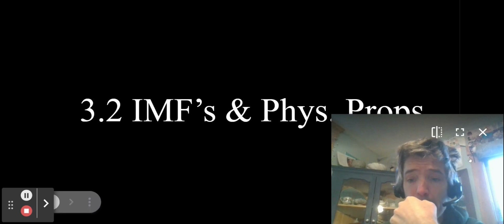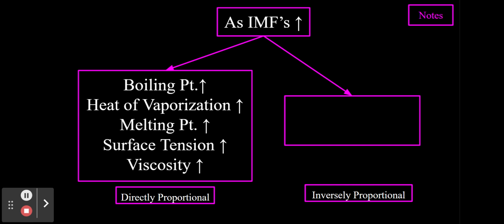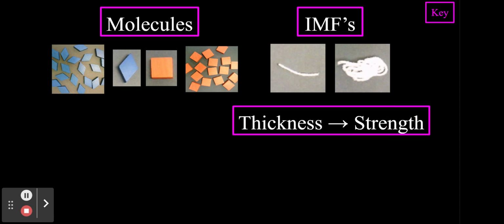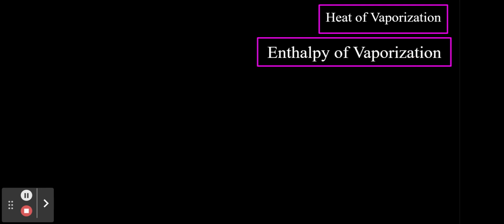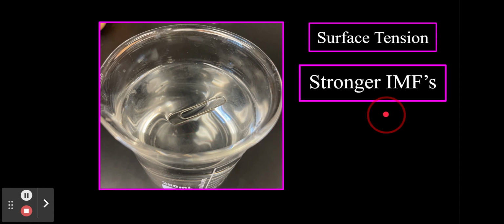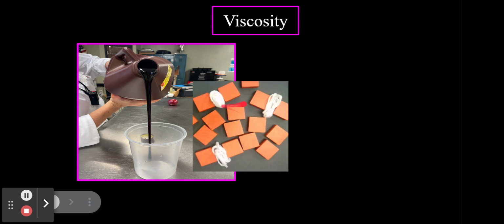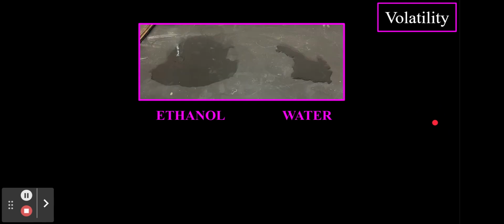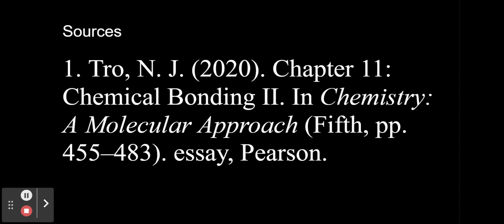3.2 IMF's and Physical Properties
Lecture on how IMF's influence certain physical properties